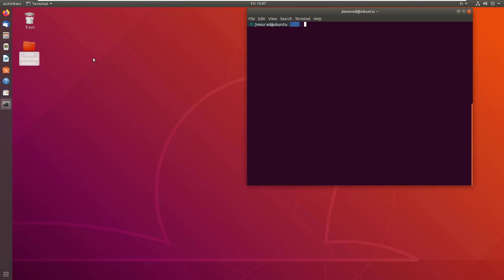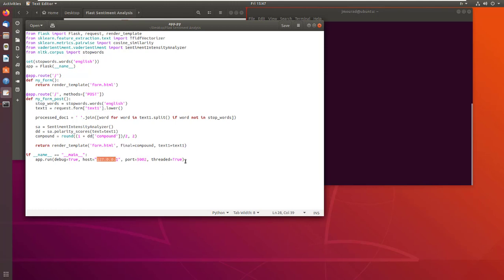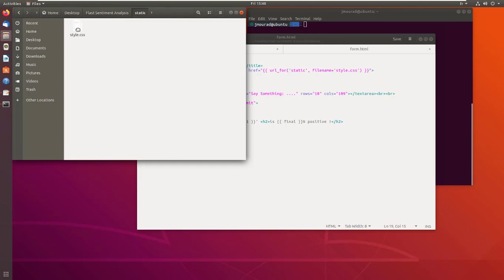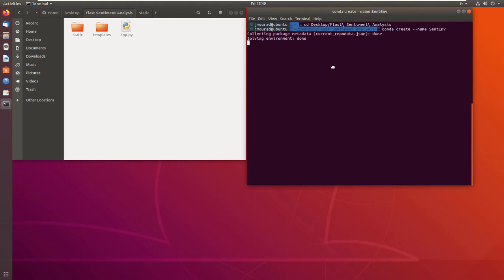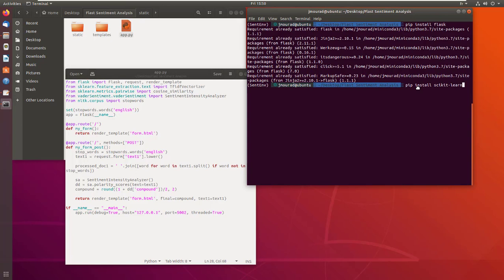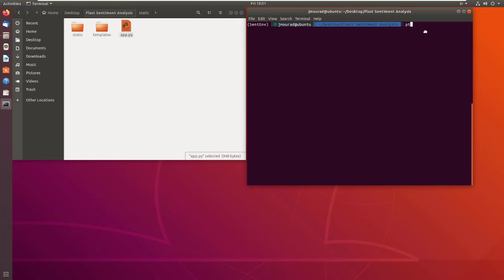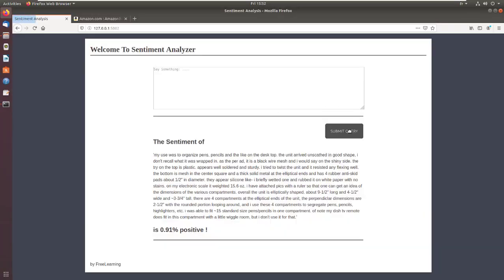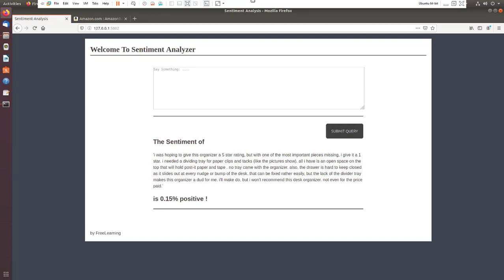How To : Build a sentiment analysis Flask app using nltk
This Video Will Show You How To build a sentiment analysis Flask app using NLTK

Want to learn more about NLP, check out this great Book